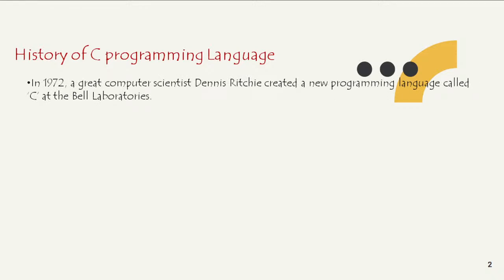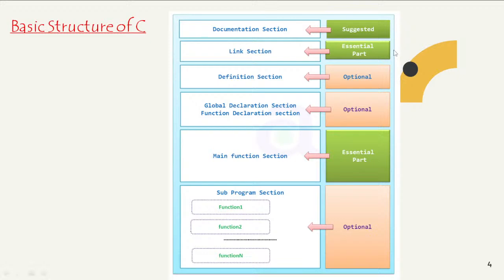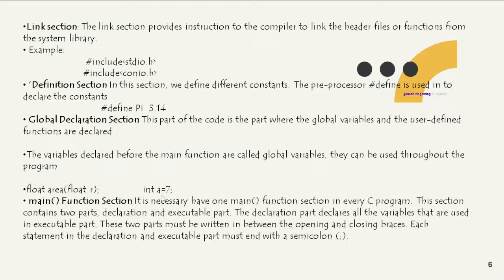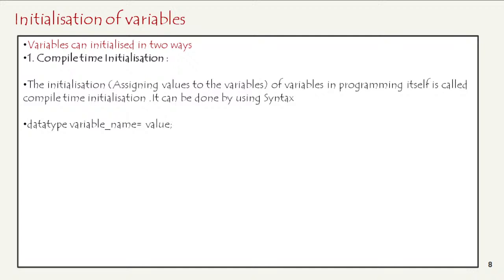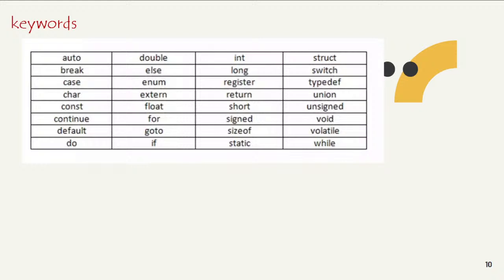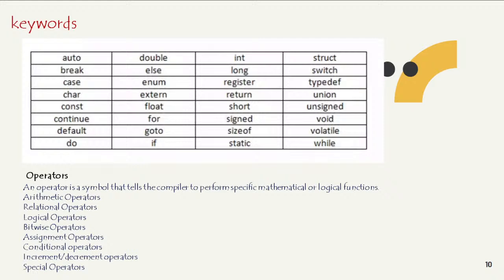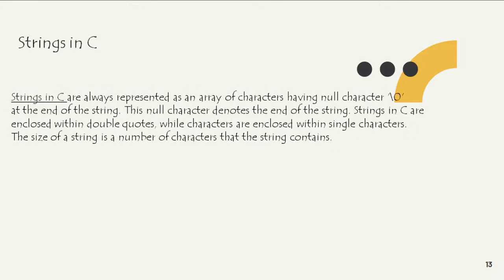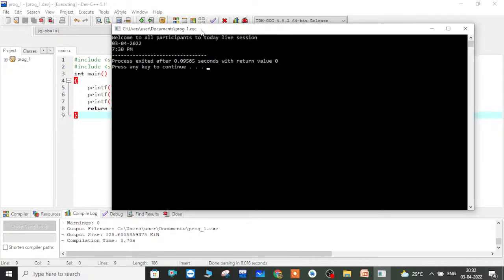Introduction to C Programming (Part-1) Day-1 Live at 03-04-2022 ,7:30 PM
History of C Programming Language
The basic structure of the C program
Introducing Constants and Variables
Declaring and Initializing Variables
Tokens in C programming